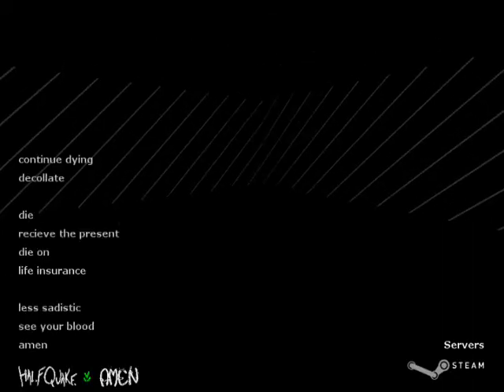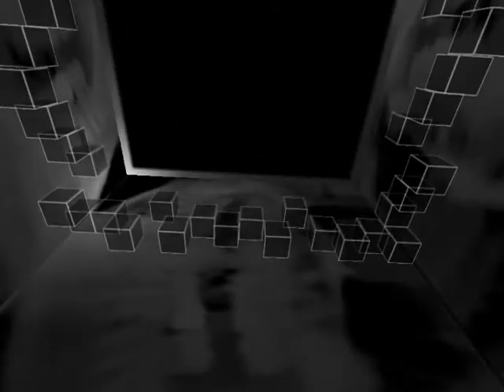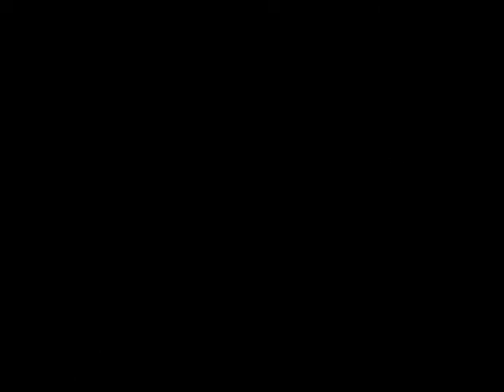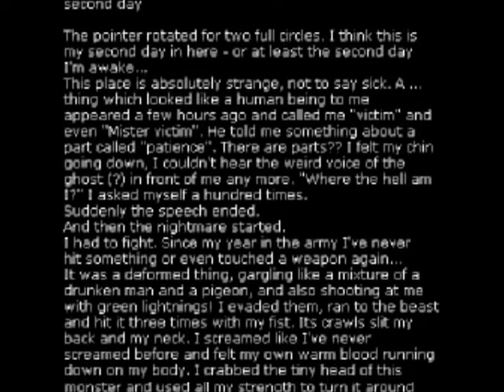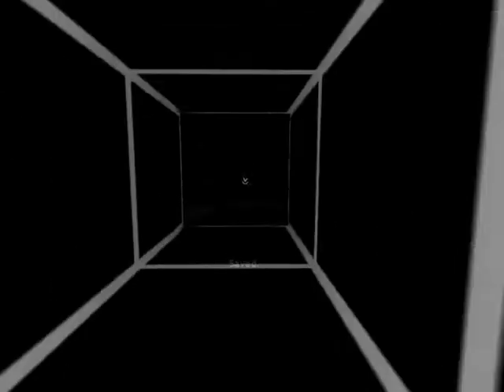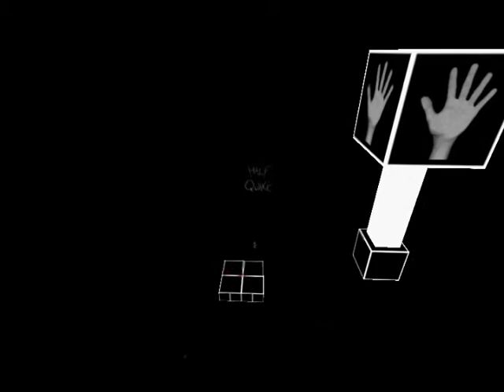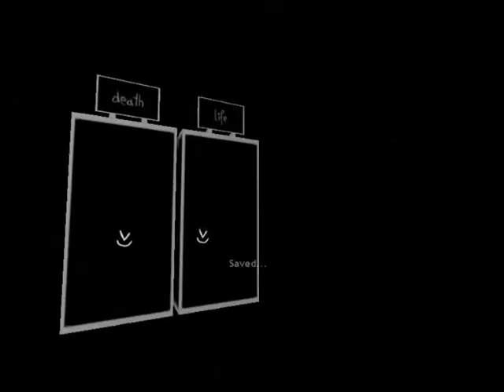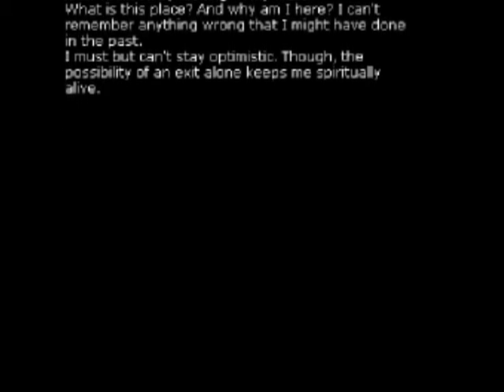Let's Play Half-Quake: Amen Part 2: Tetris blocks from hell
The hell is this game? It's some weird game where the objectiv... The hell is this game? It's some weird game where the objective is. to die. Armoredscout sugested I record it while playing because it will melt my brain. he was right. Seriously, words cant describe this fucked up game